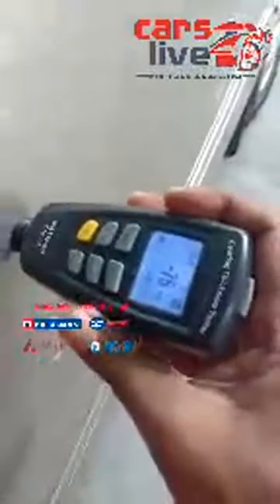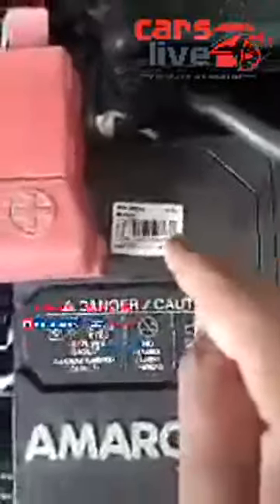Toyota Innova V Top End Diesel 2011 Airbags Abs 8 seater with one year Warranty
Brand - Toyota
Model - Innova
Variant - V top end 8 seater
Fuel - Diesel
Engine -2.5ltr Turbo D4D intercooler Engine
Year - 2011
Owners - Second
Kms Driven - 154000 Kms
Insurance - 3rd party
Tyres - 85%

Priced at Just Rs 9.45 lacs  Only.